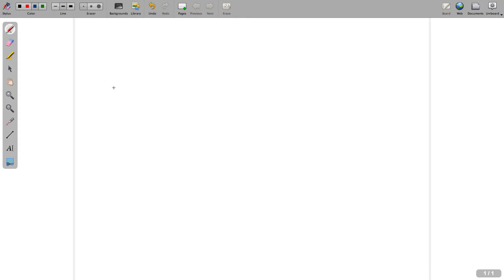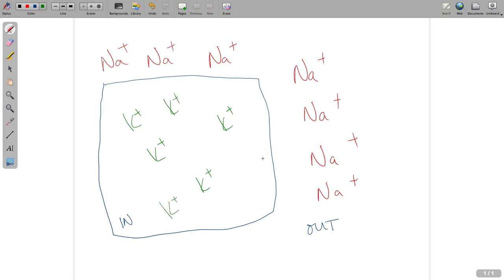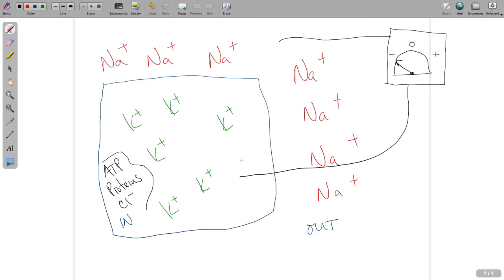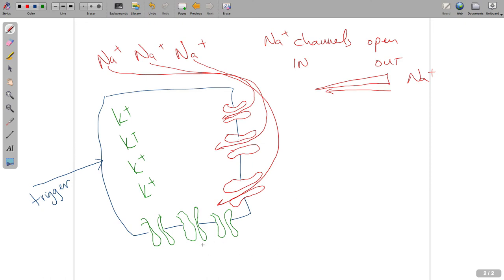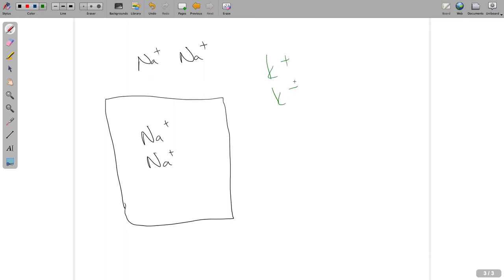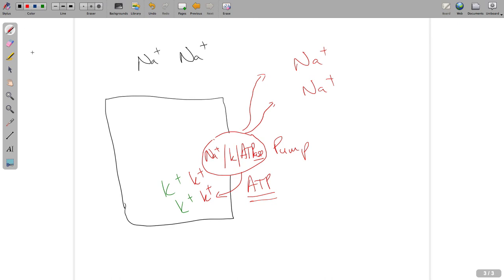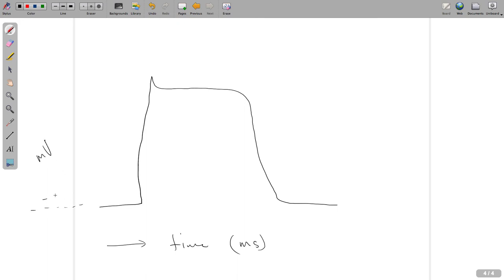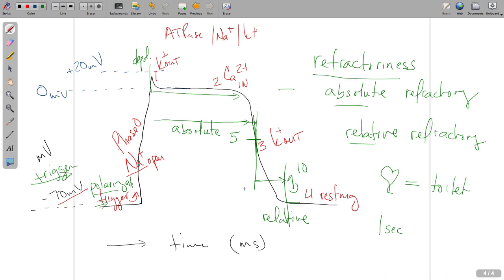Action Potential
Resting membrane potential , action potential, depolarization and depolarization, and refractoriness.